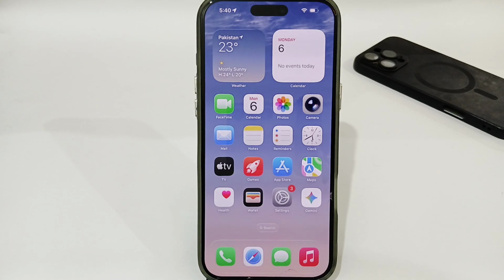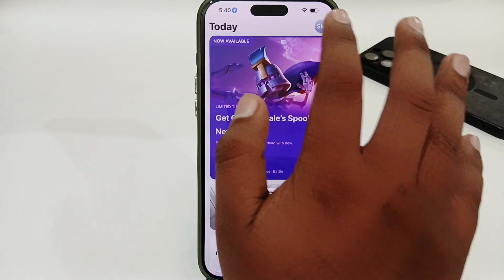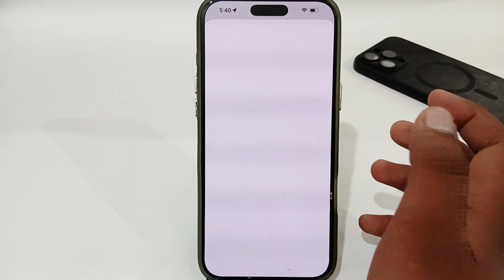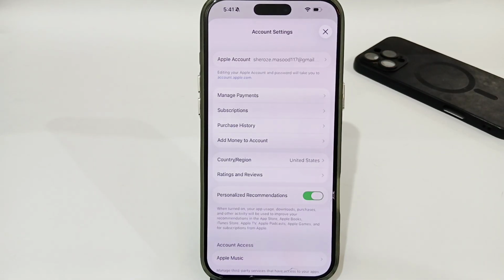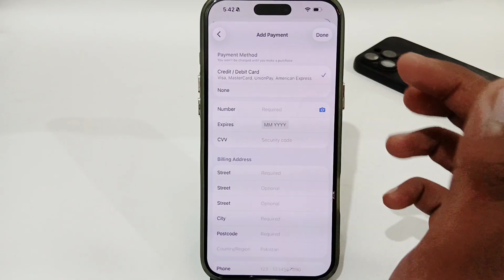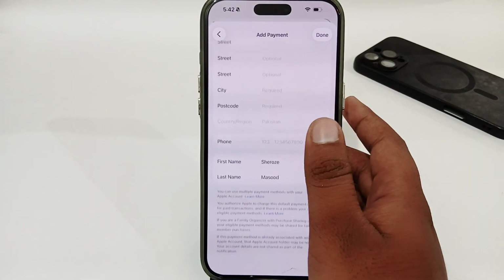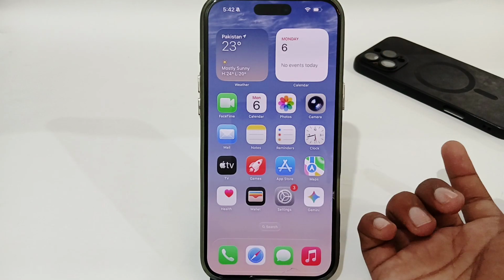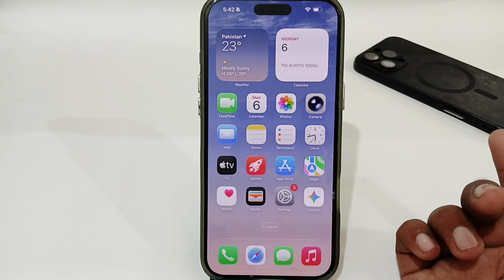How to Fix “Payment Method is Not Working” on iPhone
📄 YouTube Video Description:

💳 Getting the “Payment Method is Not Working” error on your iPhone when trying to buy apps, subscriptions, or music? Don’t worry — this video shows you the most common causes and step-by-step fixes.

🛠️ Why this happens:

Incorrect card details or expired card

Billing address mismatch

Unpaid balance or pending charges on Apple ID

Card not supported or declined by bank

Restrictions or Screen Time blocking purchases

✅ Fixes Covered:

Update or re-enter payment info

Verify billing address matches your card

Clear unpaid balances

Contact your bank to ensure the card works for online purchases

Disable restrictions and Screen Time purchase limits

Sign out and back into Apple ID

⏱️ Timestamps:
00:00 - Intro
00:45 - Check payment details
01:30 - Update billing address
02:15 - Clear unpaid balance
03:00 - Check with bank
03:45 - Disable restrictions
04:15 - Sign out & sign back in

💬 Comment your iOS version and issue if you need more help!

Want a step-by-step script, or help making a shorts video on this?